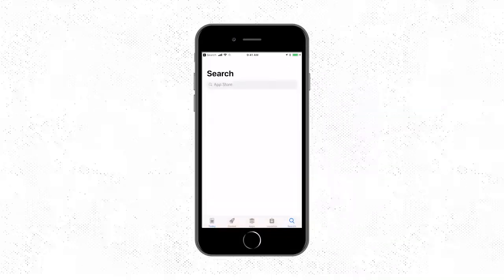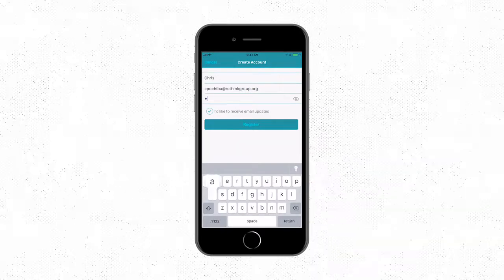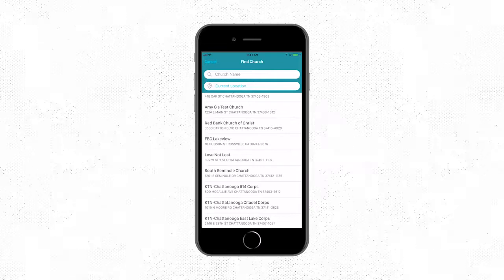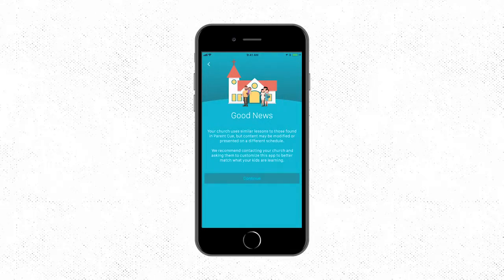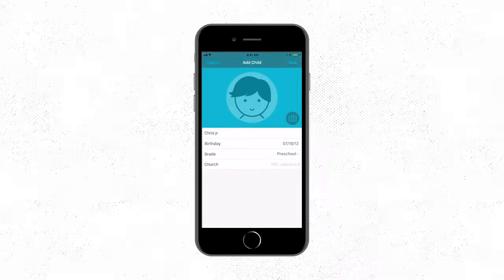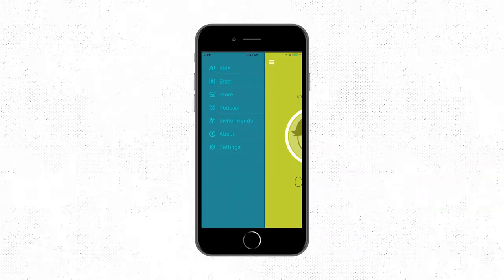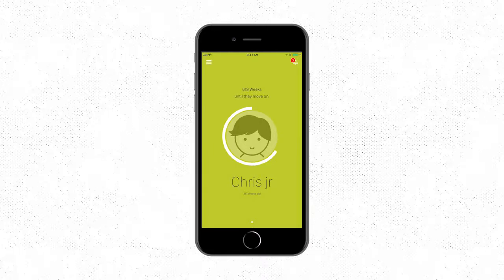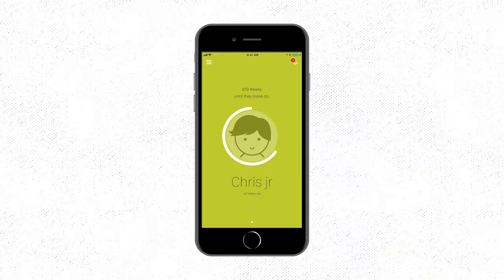Parent’s Guide to the Parent Cue App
Download this NEW version of the Parent Cue App today!
It will help you keep up with what we're teaching your kids on a Sunday morning and give you ideas of how to keep it going throughout the week at home, school, and on the go!